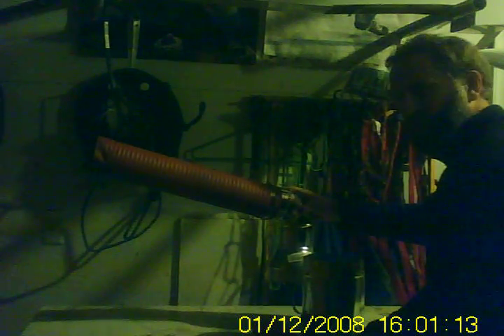Homemade airplane preheater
Heres a preheater I made to deal with lack of power at some airfields, and the desire to not have my motor grind itself to bits in the frigid Northern US.
Made out of off the shelf items, and my MSR dragonfly stove, which will burn 100ll.
The bonus is I can make a cup of hot tea.
I use a coleman catalytic heater for the cockpit.